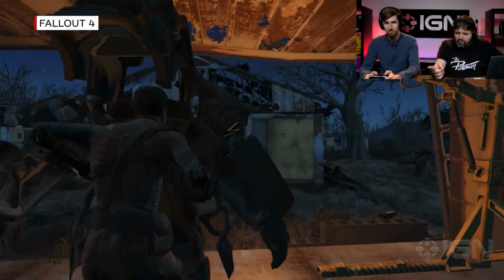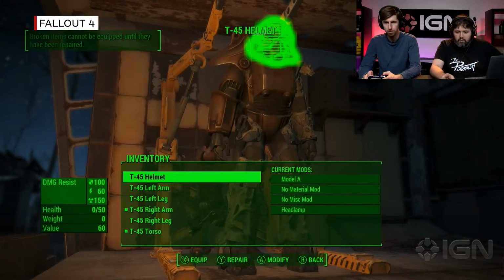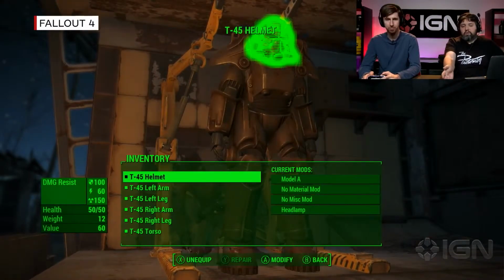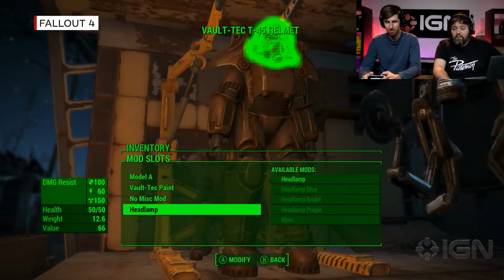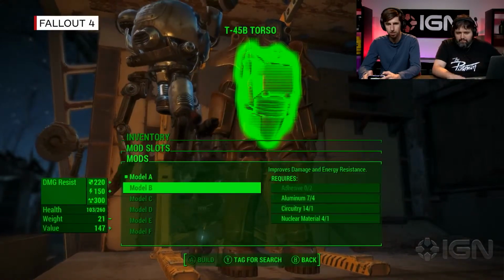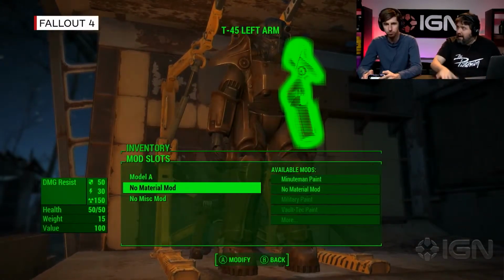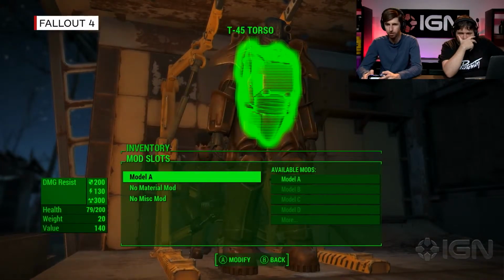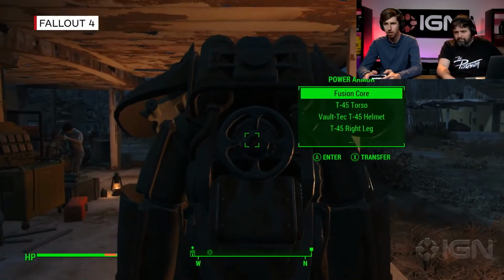Fallout 4s Power Armor Customization Is Impressive IGN Plays Live